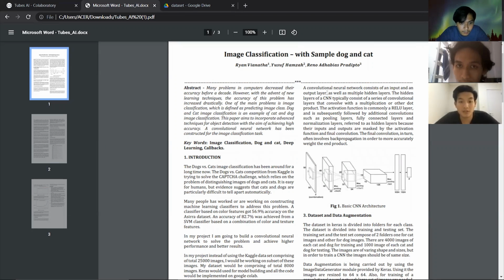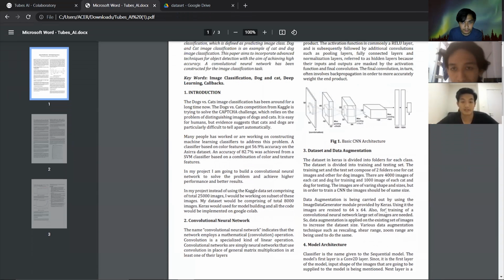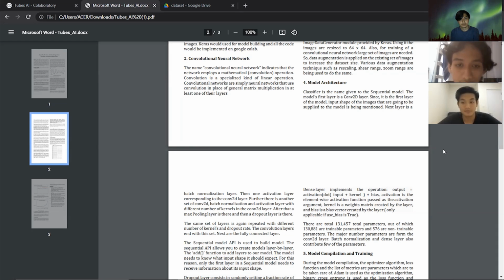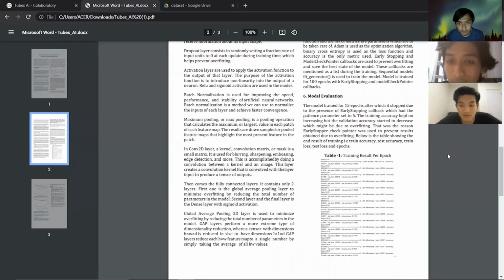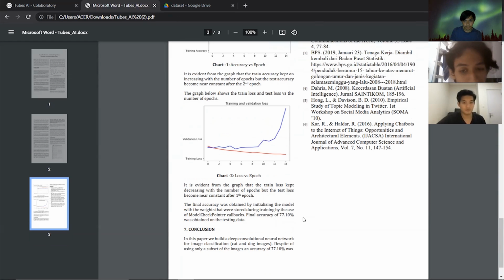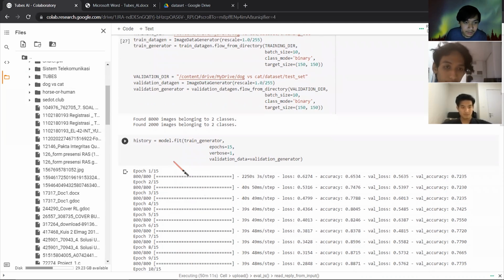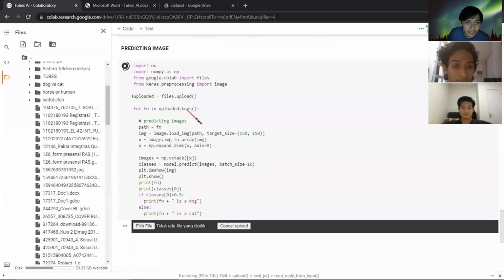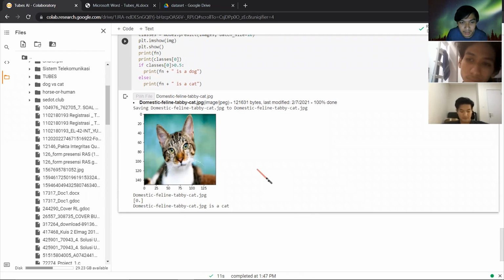TUBES AI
Members of this group consist of:
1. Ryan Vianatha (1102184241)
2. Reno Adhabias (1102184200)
3. Yusuf Hamzah Ruhiyat (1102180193)